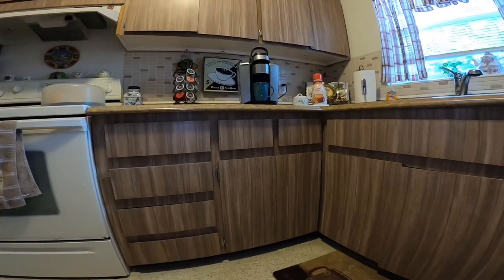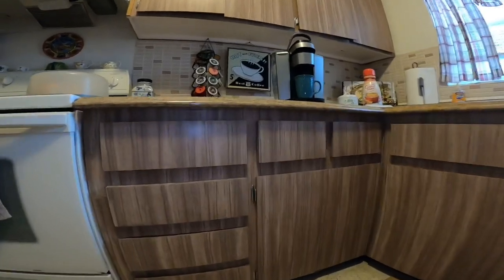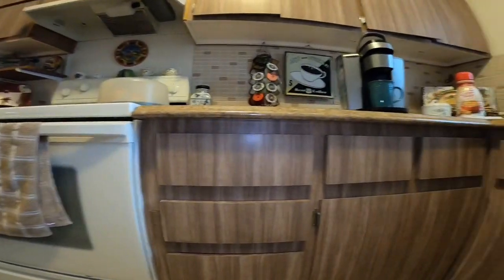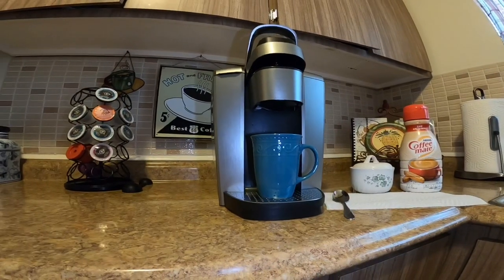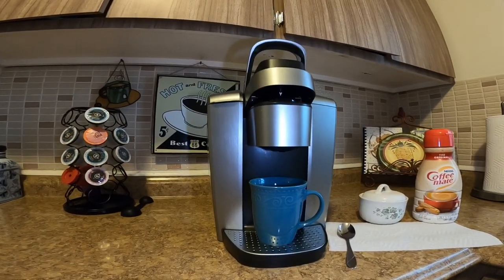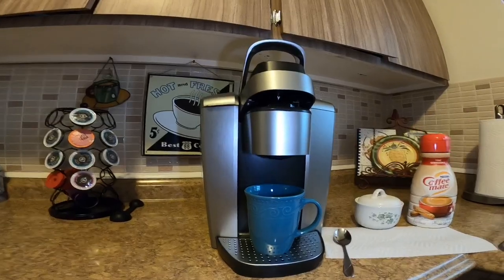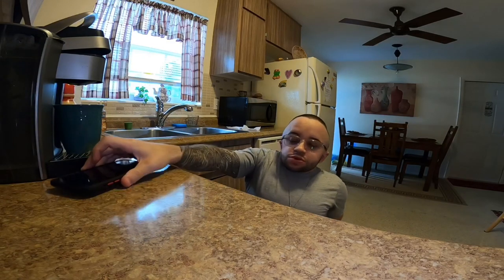Making Coffee My Own Way!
A simple and personal way that I improvise. almost on a daily basis too! I’m not sure if you were aware but your phone is also a free periscope! Make sure to watch!

On a side note, this is exactly why I need a tiny house built for me and why it remains my top goal!! Not everyone realizes that there isn’t a “magical stool” that just pops up everywhere. That wasn’t the point...

If you enjoyed this tip and trick please don’t forget to